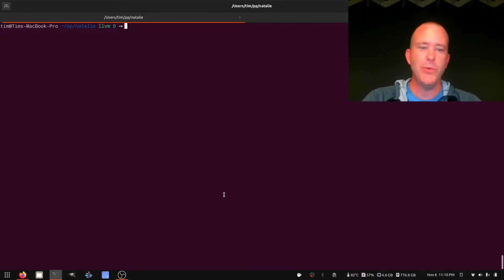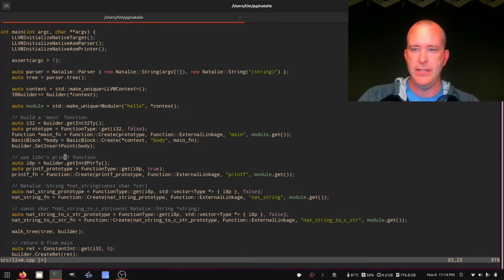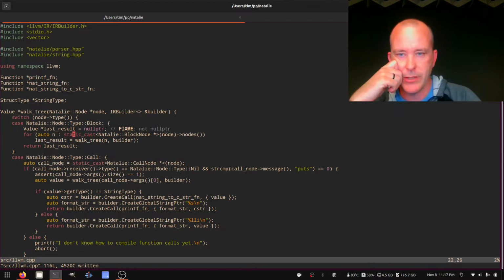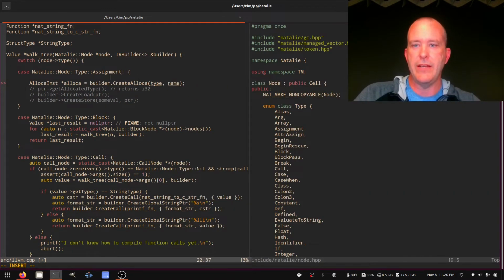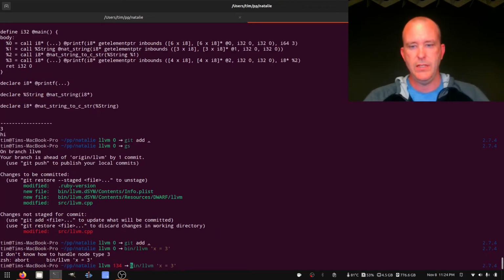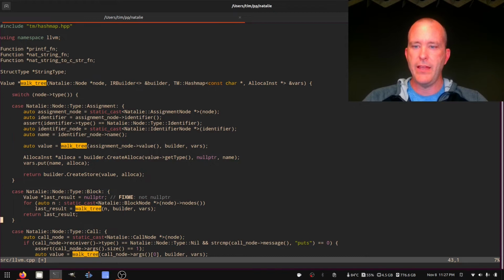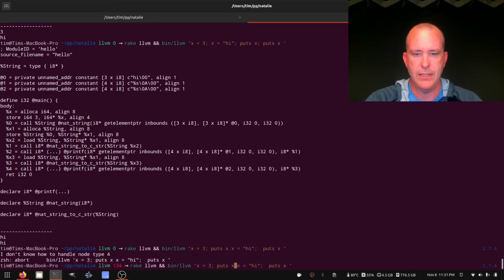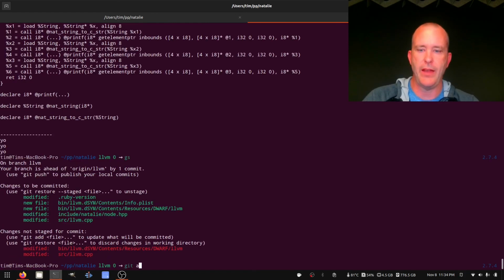Adding Variables in LLVM | C++ | Compiler Hacking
Let's add variables to our tiny little compiler! LLVM makes this surprisingly easy... :-)